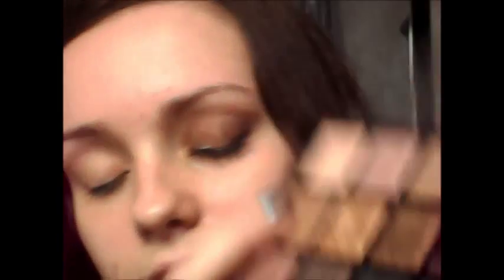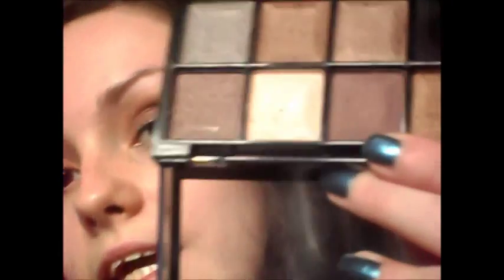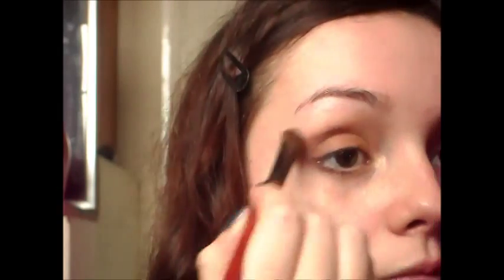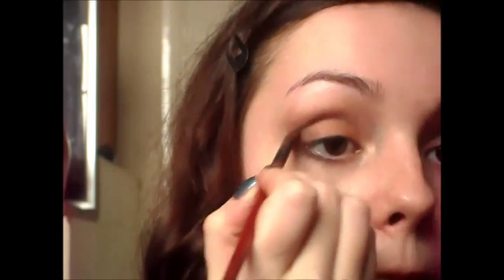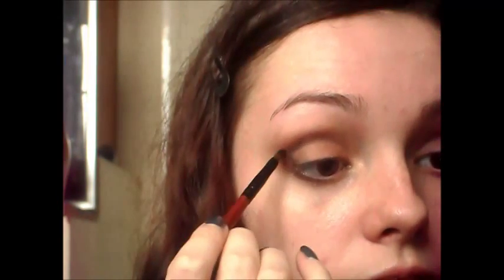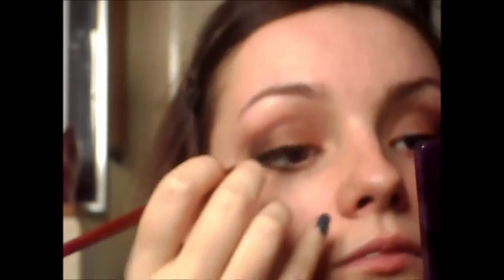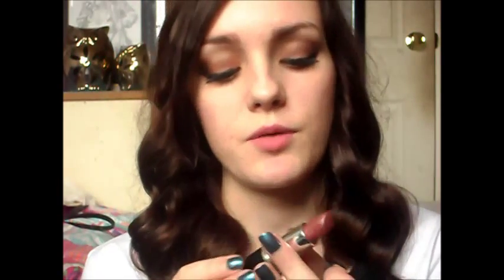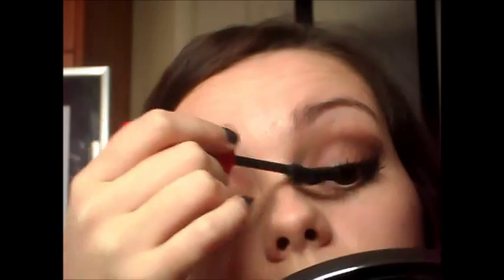Katherine Pierce (Nina Dobrev) Makeup Tutorial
'Of course its worked. I'm Katherine Pierce. I survive'

Hey Everyone so today's tutorial is for Katherine from the Vampire Diaries. Katherine is definitely my favourite character not only does she have an awesome fashion sense but she is a survivor. Let me know what you think of this look :)

Products and Tools I used:
Rimmel Wake-Me Up Foundation in Ivory
Rimmel Wake-Me Up Concealer in Ivory
Revlon Nearly Naked Powder in Fair
MUA Pro Base Eye Primer
Vivo Colour Block Palette in Unprotected (Wisp, Devine)
Vivo Colour Block Palette in Dreamy (Clay, Night, Tease)
Rimmel Scandal Eyes Eyeliner in Nude
Star Eyes Fake Lashes
Rimmel Scandal Eyes Rockin Curves Mascara
Bourjous Delice De Poudre Bronzer
Sleek Rose Gold Blush
Maybelline Lip Liner in Delicate Pink
MUA Lipstick in Shade 9
Hello Kitty Lipstick in Urban Punk
Makeup Sponge
Real Techniques Brushes
Barry M Brushes
Fraulein Brushes
Eyelash Curler